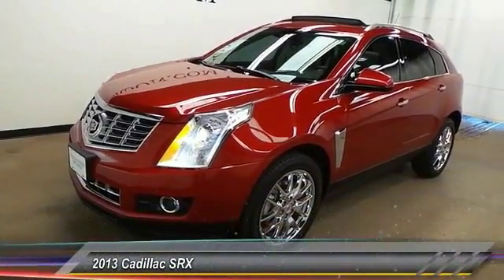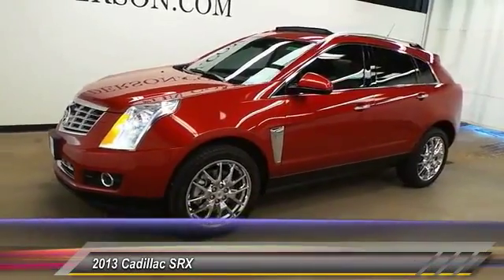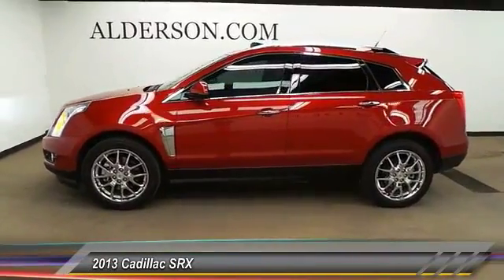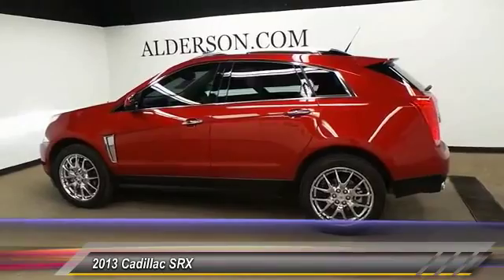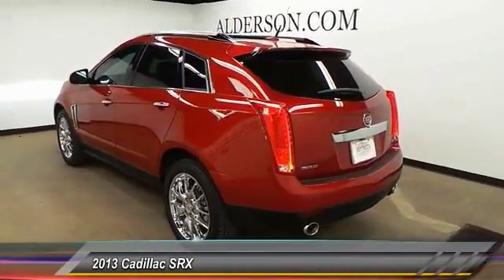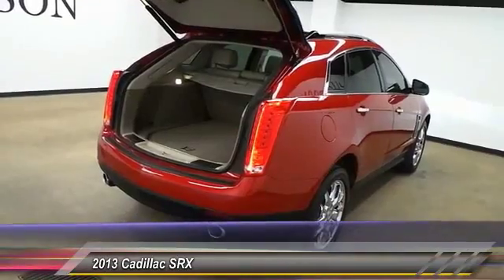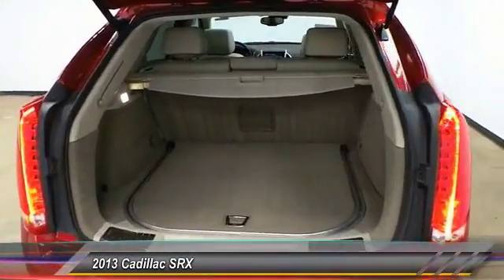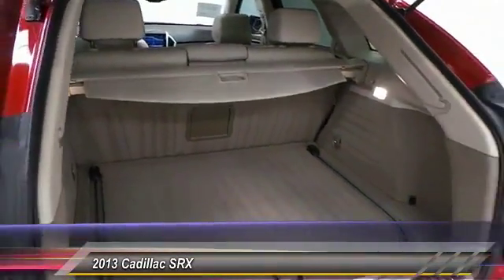2013 Cadillac SRX Lubbock Texas P20257A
2013 Cadillac SRX FWD 4dr Performance Collection

1210 19th St.

**CARFAX 1 OWNER**. Driver Awareness Package, Crystal Red Tintcoat, Shale/Brownstone Accents w/Leather Seating Surfaces, Navigation System, and Rear-View Backup Camera. Be the talk of the town when you roll down the street in this terrific 2013 Cadillac SRX. Go ahead...spoil yourself. Thank you for viewing one of our great vehicles! We invite you to call or come by today and visit Alderson Auto Group in Lubbock. Committed to the future. Locally owned and operated since 1949.